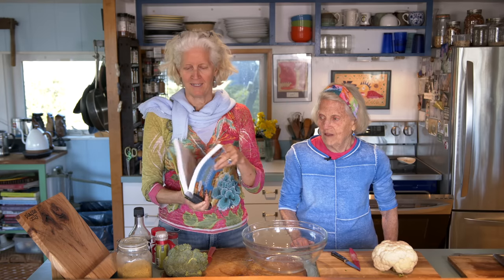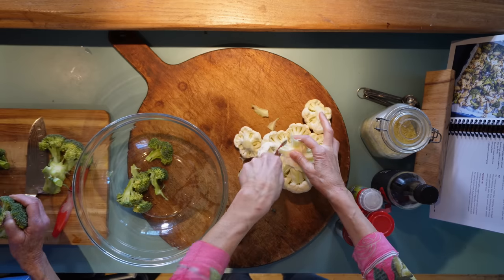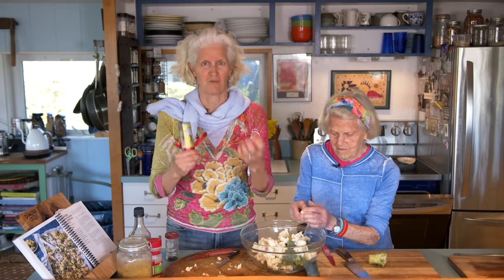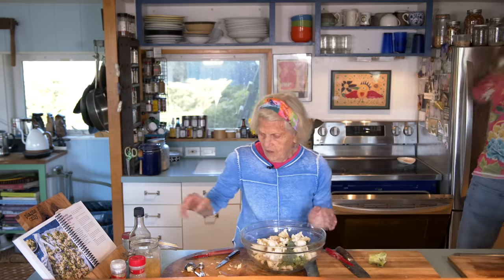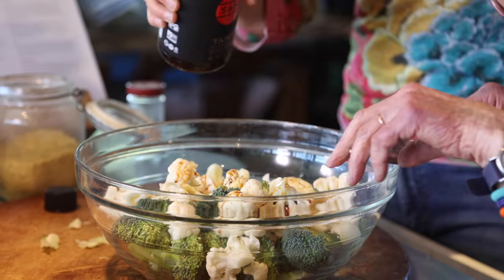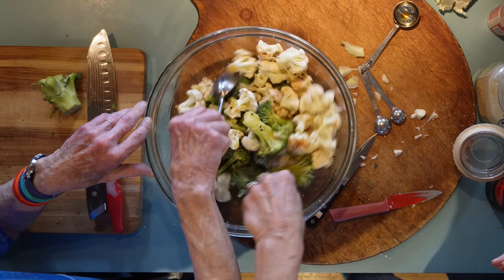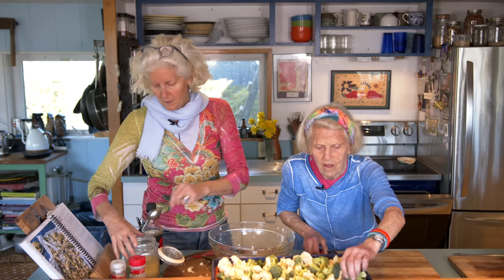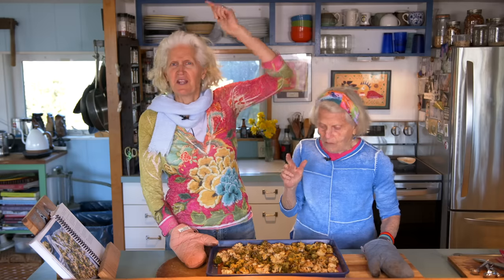Roasted Cauliflower and Broccoli Bites: A Savory Plant-Based Side Dish